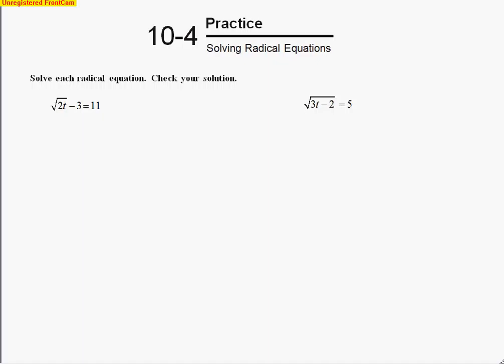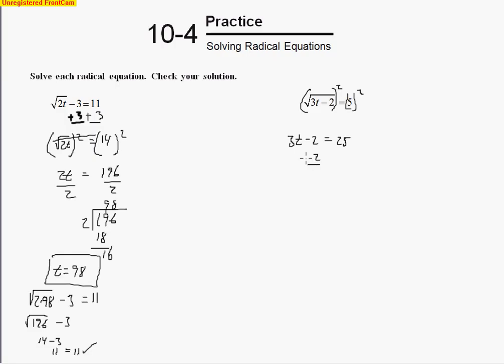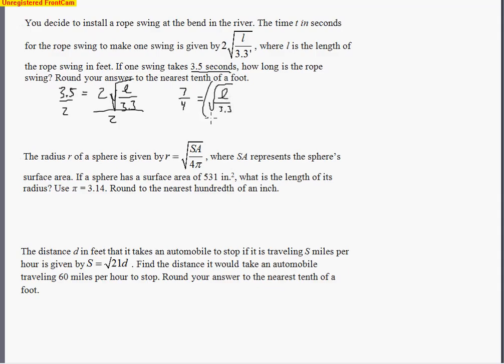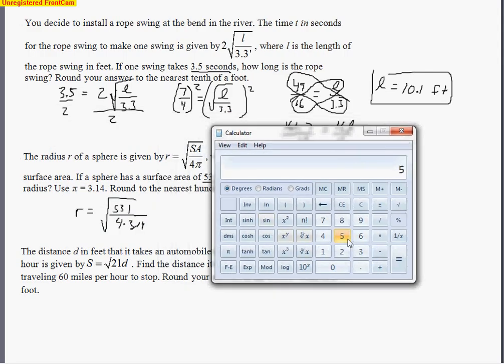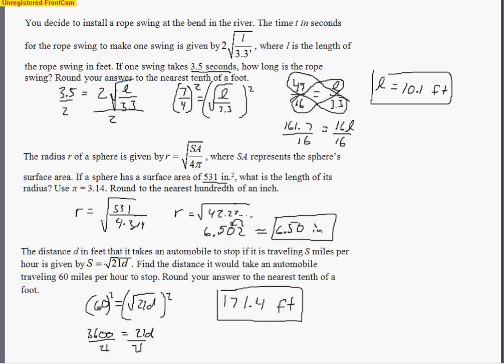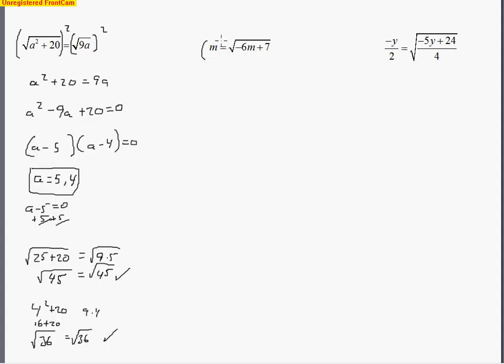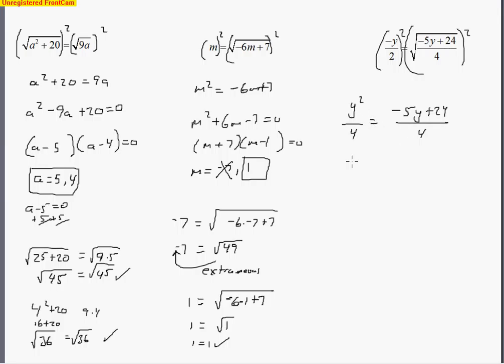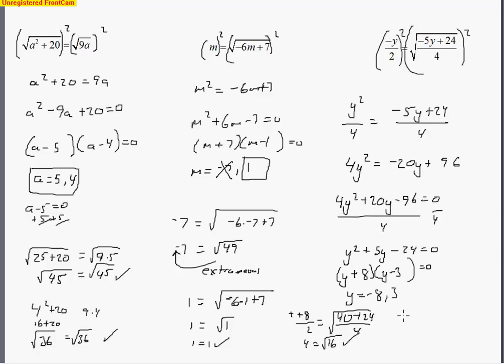10 4 Solving Radical Equations